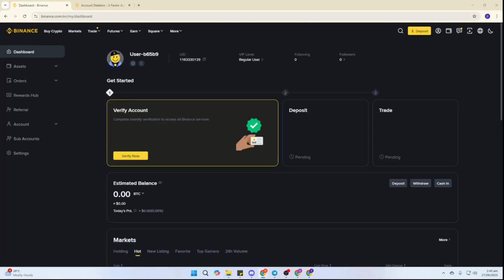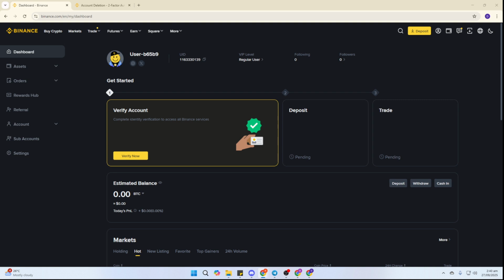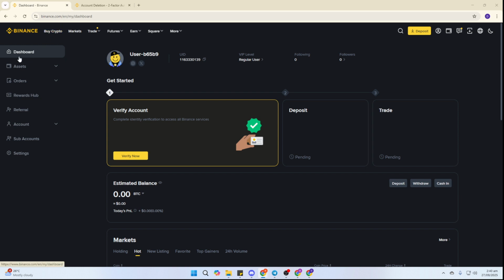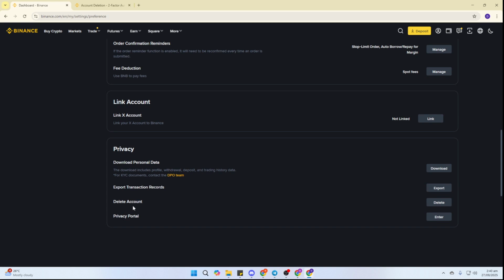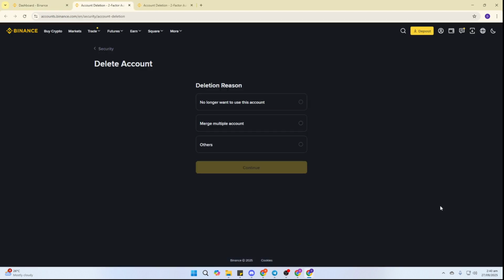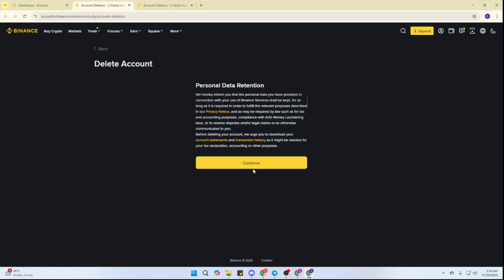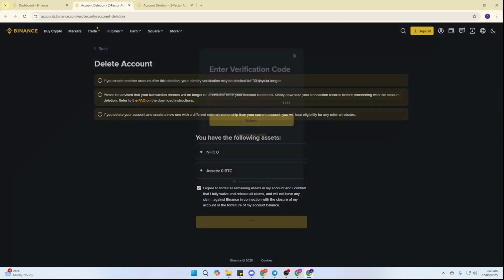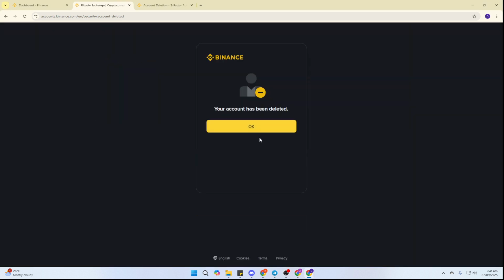How To Delete Binance Account Permanently 2026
How To Delete Binance Account Permanently in 2026

In this video, I’ll walk you through exactly how to delete your Binance account permanently in 2026. Whether you no longer want to use Binance, are switching to another exchange, or simply want to close your account for security reasons, this tutorial will show you the full process step by step.

🔹 What You’ll Learn in This Video:

How to log in to your Binance account (desktop or mobile app).

How to navigate to the Account Settings section.

The difference between disabling your account and permanently deleting it.

How to request permanent account deletion inside Binance.

Important things to do before deleting your account (withdrawing funds, canceling orders, etc.).

⚡ Why Delete Your Binance Account?
Some users may want to permanently close their accounts for security, inactivity, or regulatory reasons. Binance makes this possible with a built-in feature that allows you to delete your account after verifying your identity.

⚠️ Important Reminders Before Deleting:

Withdraw all funds from your Binance account first.

Cancel any open orders, futures, or staking positions.

Remember: permanent deletion is irreversible. Once your account is removed, you cannot recover it.

✅ By the end of this tutorial, you’ll know exactly how to delete your Binance account permanently in 2026, safely and securely.